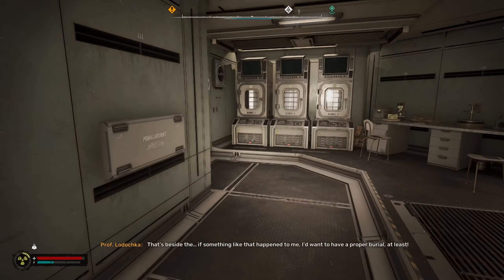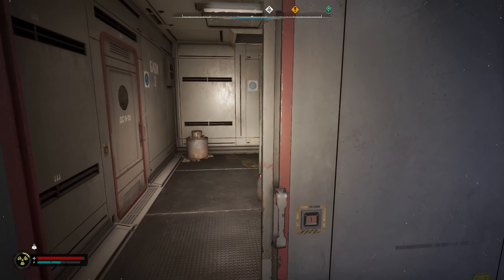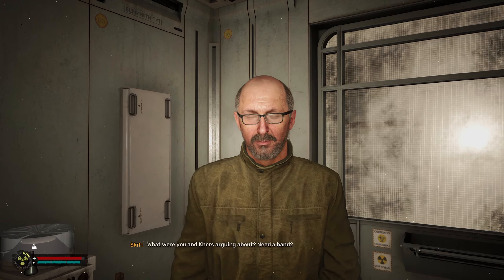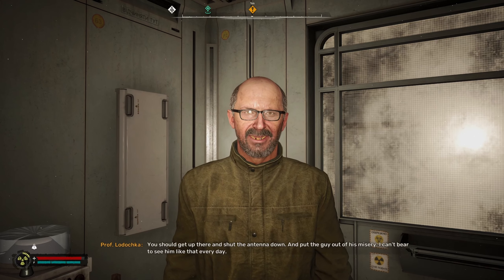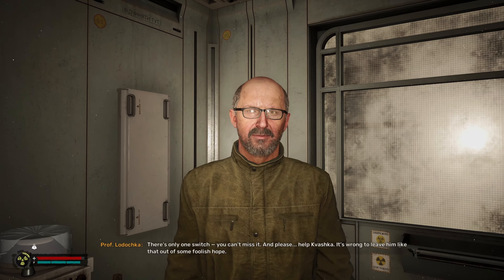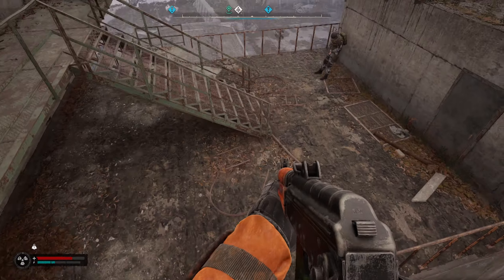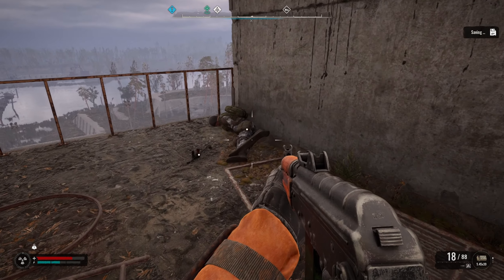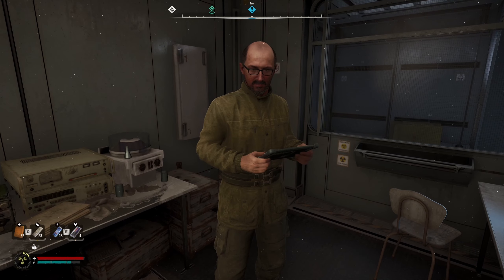Stalker 2: Sign of Hope Walkthrough - Kill Kvashka (Zombie Noontider) or Not?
Walkthrough guide to Sign of Hope Sidequest  in Stalker 2 Heart of Chornobyl. A sidequest mission you get from Prof. Lodochka. You have to activate the antenna and kill the zombie Nootider on the roof. But you can leave him alive. He is the brother of the technician in the near by base. I'll show you the dialogue options once you kill or leave him alive and what you get as a reward.